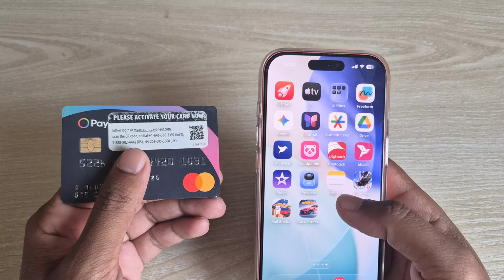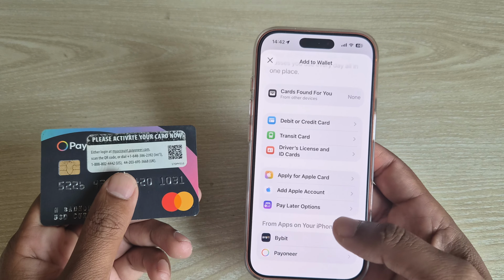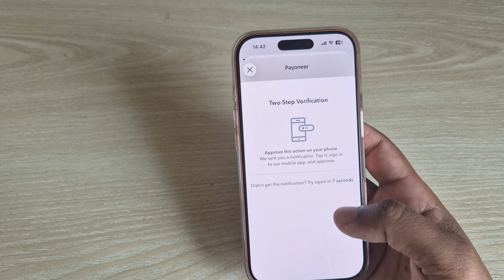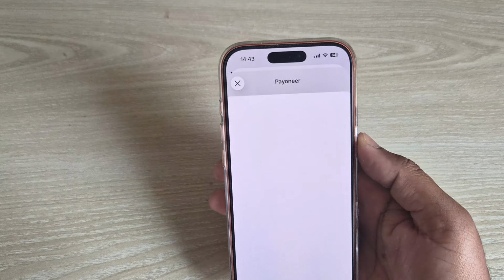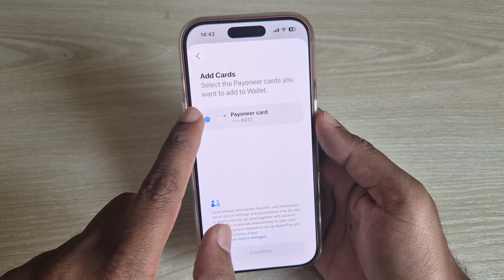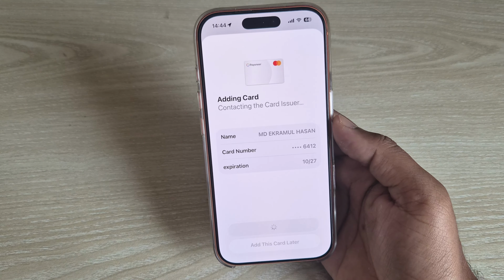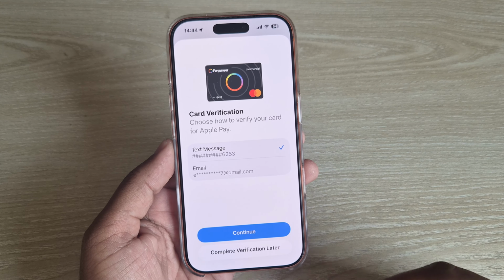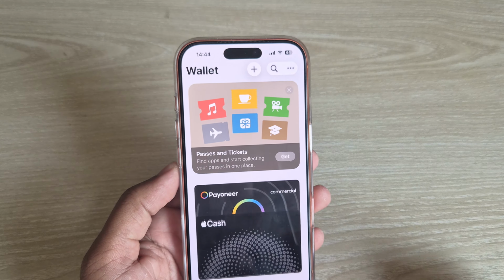How to add payoneer card to apple pay?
If you want to add a Payonerr card to your iPhone or Apple Pay wallet and make a payment for apple purchase, then learn how you can add payonerr card or any other debit or credit card, like biannce card, bybit card etc with your Apple wallet and verify it to make pa ayment.